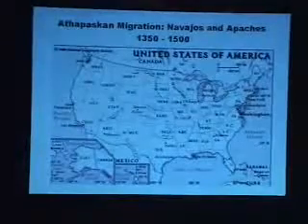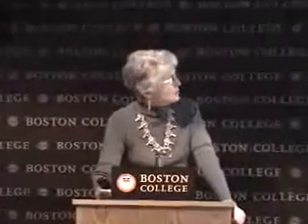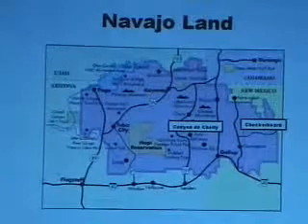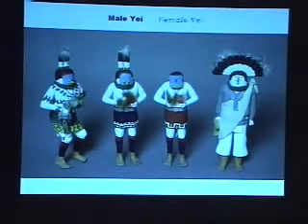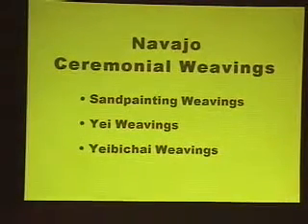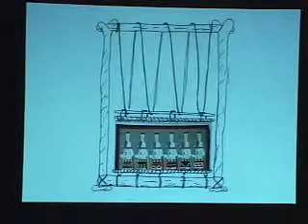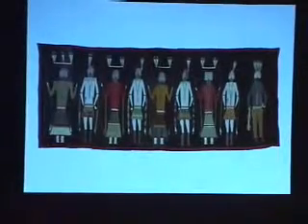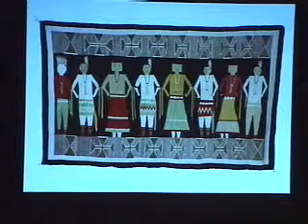Religious Imagery in Navajo Textiles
Rebecca Valette, professor of Romance languages at Boston College and an avid scholar of Navajo weavings, explains that the seemingly abstract designs in Navajo textiles are, in fact, religious symbols imbued with specific meanings. These textiles are known, to many, for their bold and repeated geometric patterns.